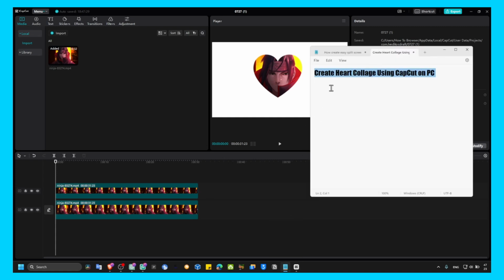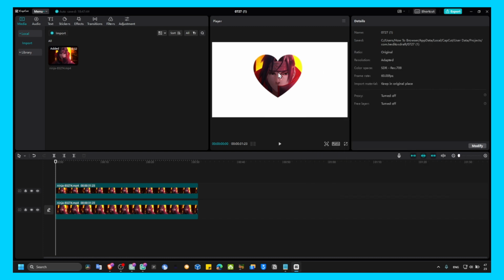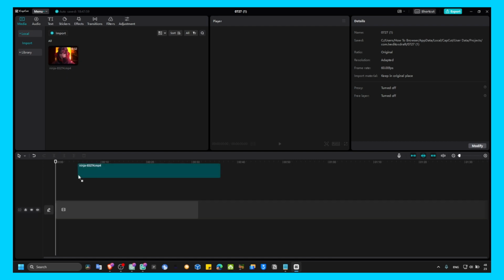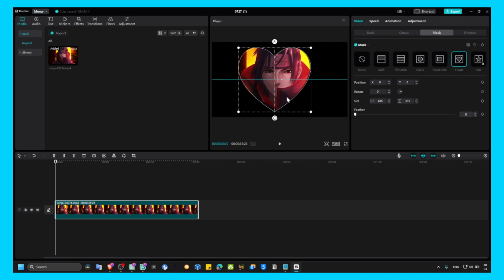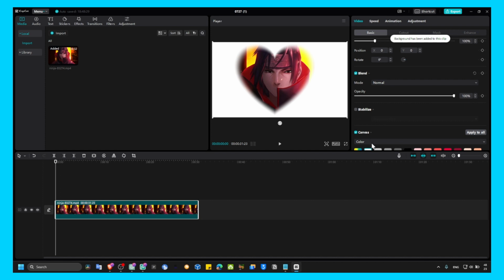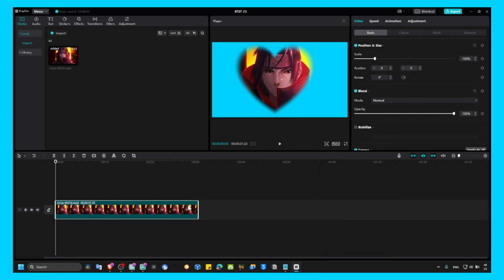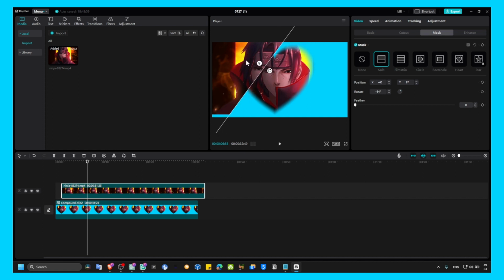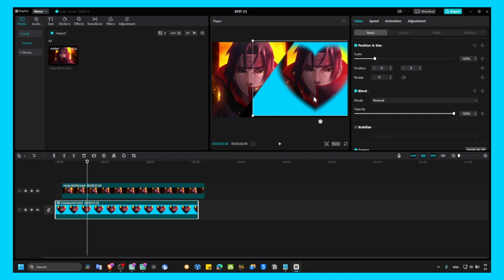Create Heart Collage Using CapCut on PC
In this tutorial, we'll guide you through the process of creating a heartfelt and visually stunning "Heart Collage" using CapCut on PC. Whether you want to express your love, cherish precious memories, or create something beautiful for a special occasion, this tutorial is for you.